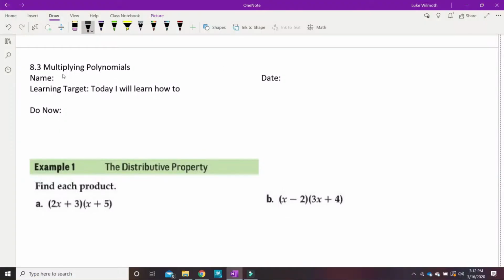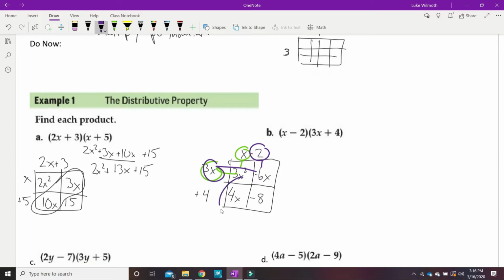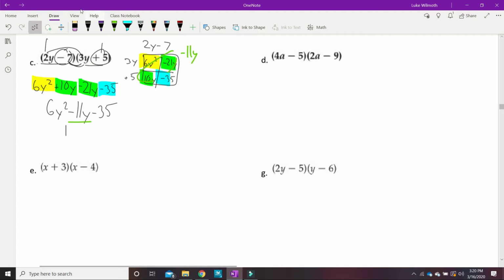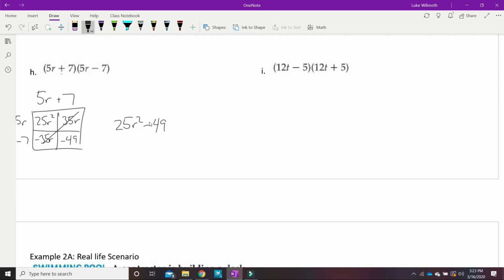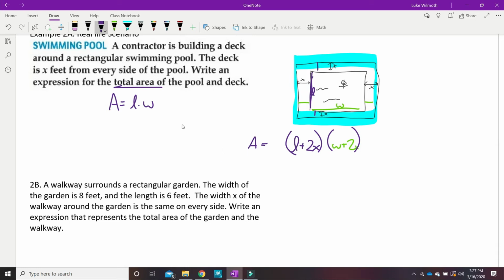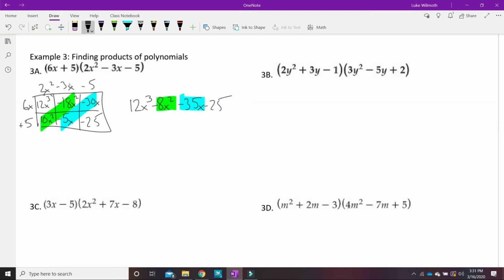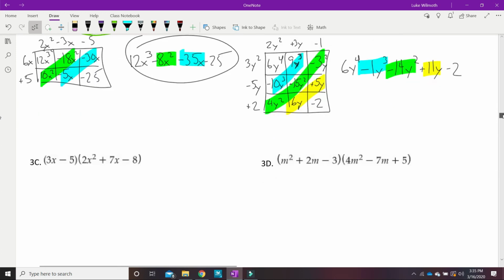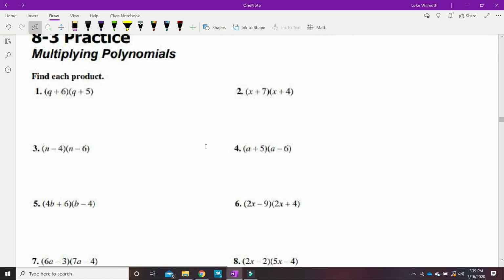Algebra 8 3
This is a lesson for Erie High Students because the pandemic is keeping us from going to the school.